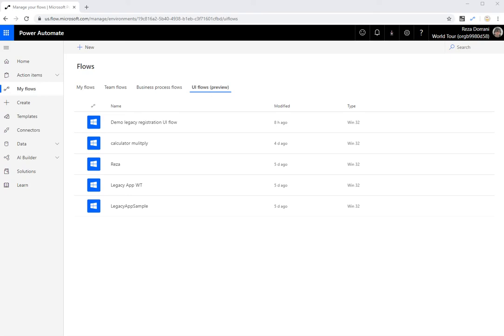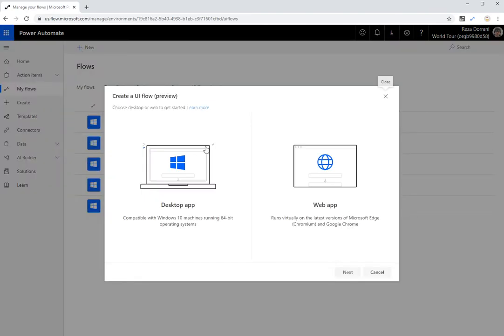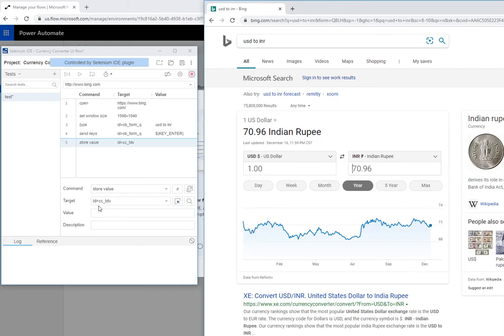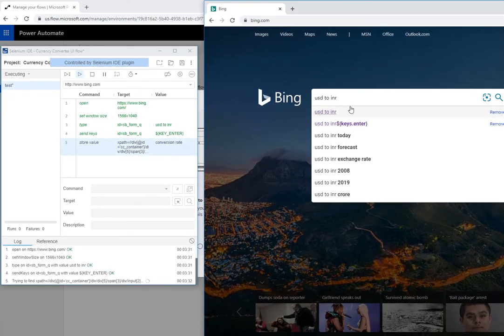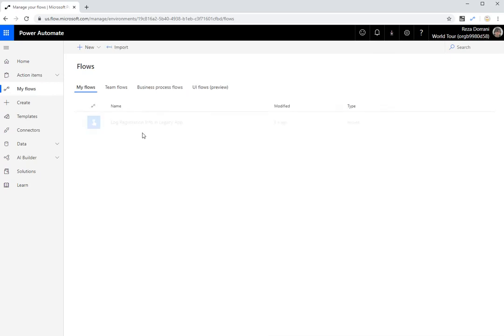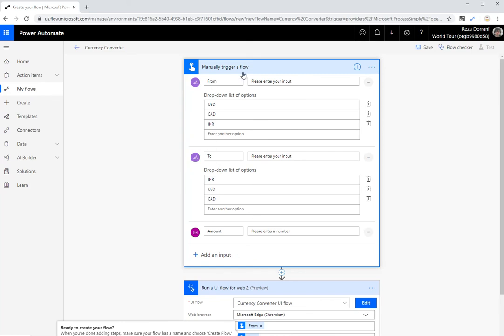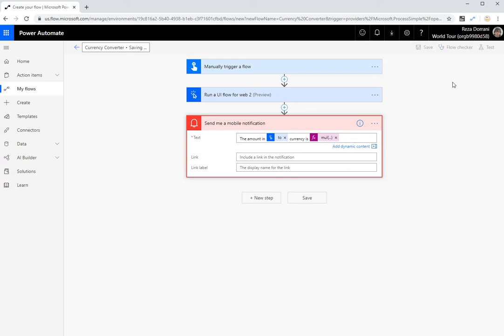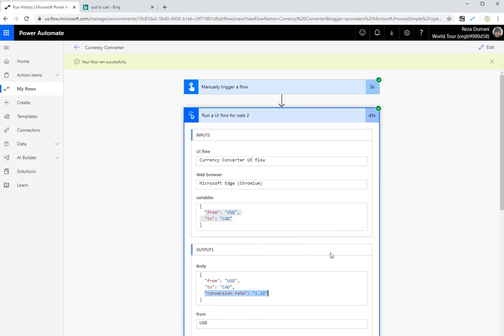Automate process of recording Currency conversion rates from the web by leveraging UI flow (RPA)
UI flows provides Robotic Process Automation (RPA) capabilities to Power Automate

You can use UI flows to automate repetitive tasks in Windows and Web applications

UI flows records and plays back user interface actions (clicks, keyboard input, etc.) for applications that don't have easy-to-use or complete APIs available

In this demo we will build a Web UI flow to record(leverage) conversion rates available on the web (bing.com) and then build an Instant flow to perform currency conversions

Please note this feature is in preview and should not be used in production scenarios until it becomes Generally Available (GA)

The flow expression used in the demo
mul(triggerBody()['number'],float( body('Run_a_UI_flow_for_web_2')?['conversion rate']))

Where "Run_a_UI_flow_for_web_2" - name of the action to run Web UI flow
"conversion rate" - output parameter defined for Web UI flow
"number" - input parameter defined in the manual button flow trigger